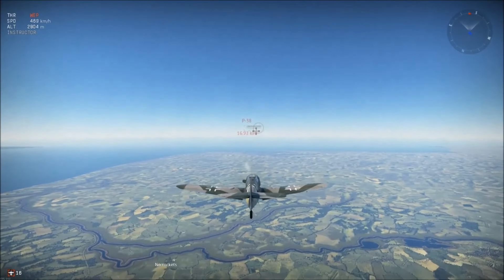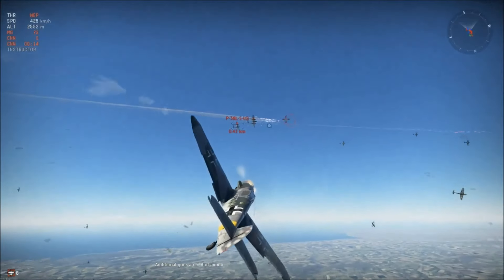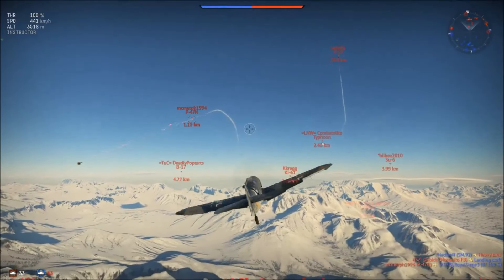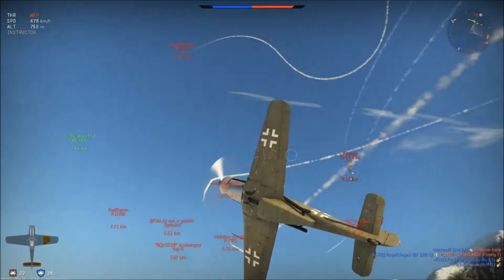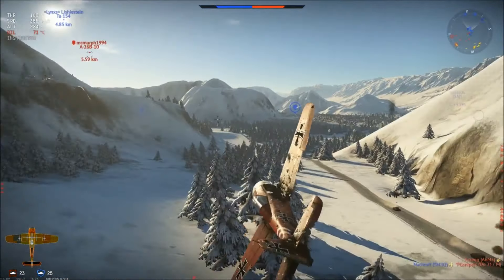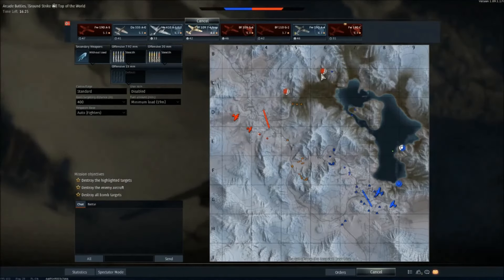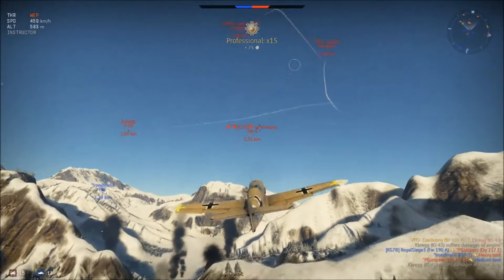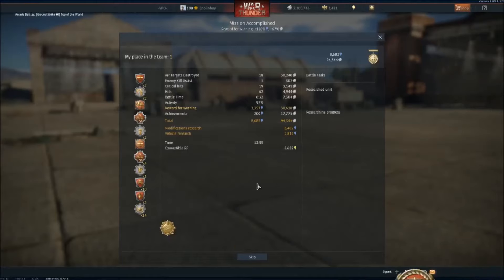War Thunder Dogfighting Tips and Tutorial - How to Get 18 Kills in a Match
With these basic rules and tactics, you, too, can get well over a dozen kills.